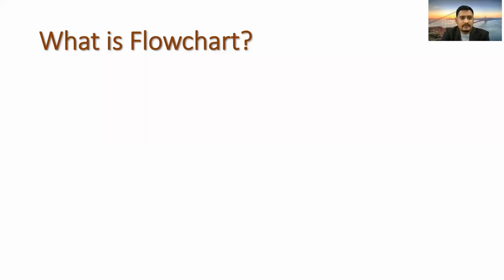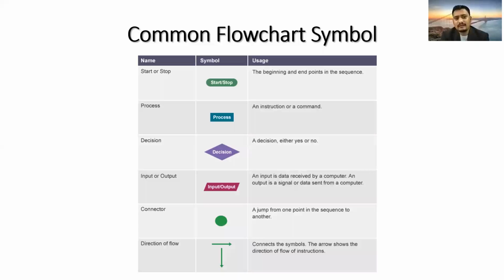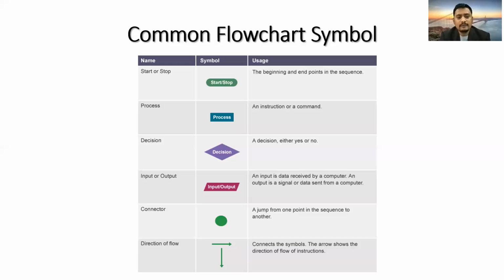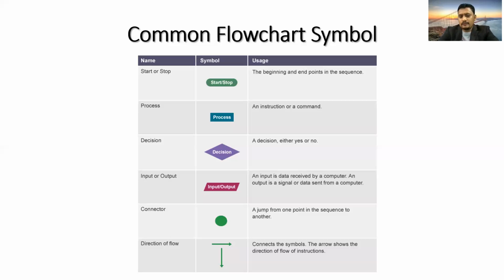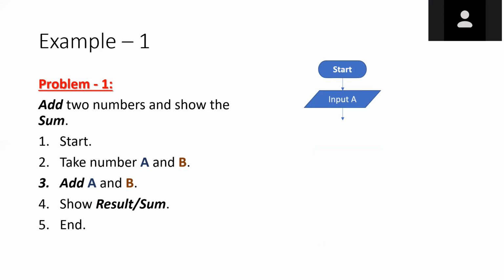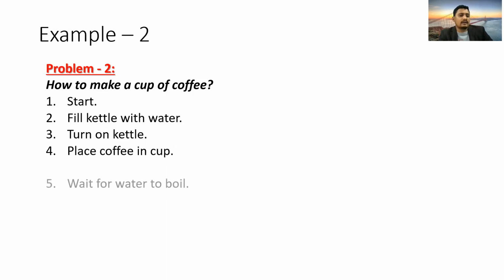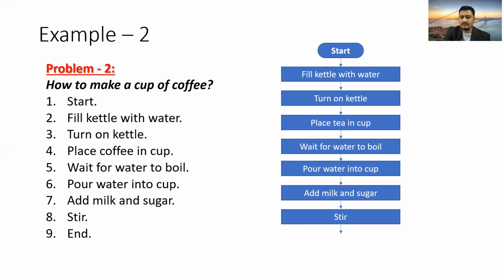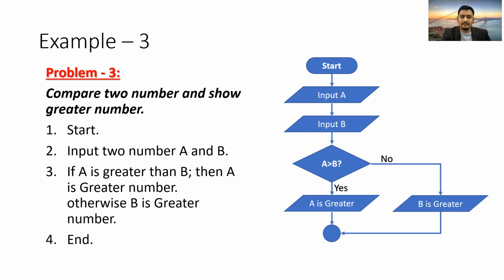What is FLOWCHART?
Students will be able to describe flowchart and use flowchart to design any algorithm.
Level Standard - VIII